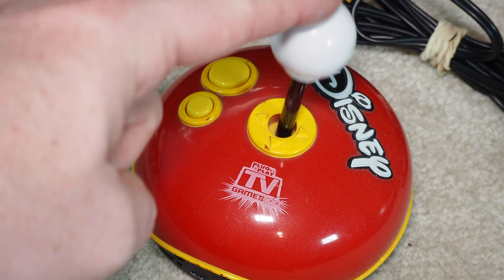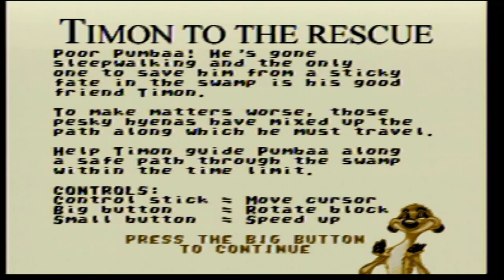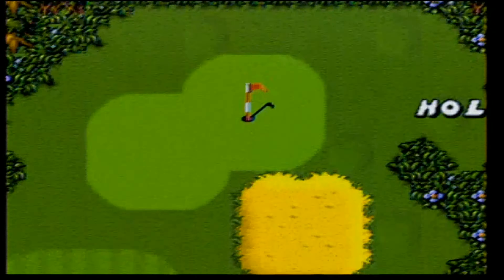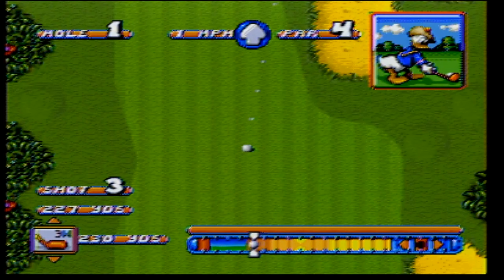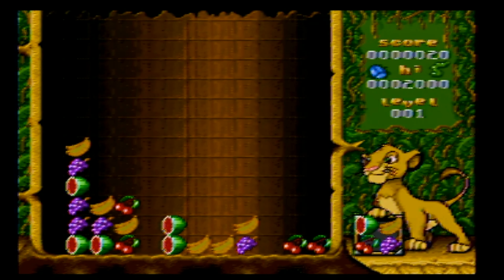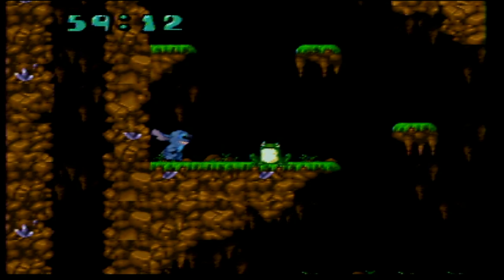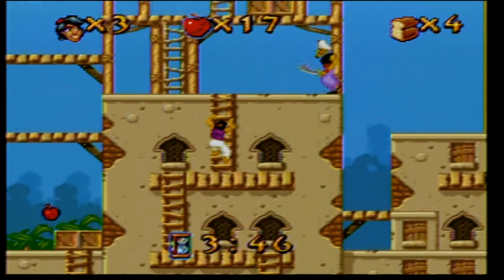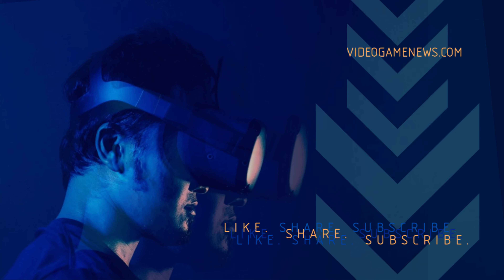Will it Work? - Disney 5 in 1 - Console #281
On this episode, Kevin looks at Disney 5 in 1 from Jakks Pacific.  Released in 2004. Contains five different Disney games.